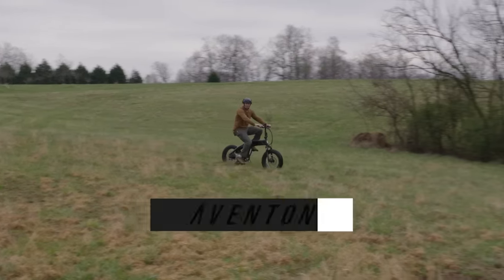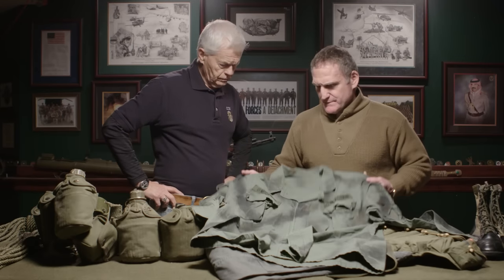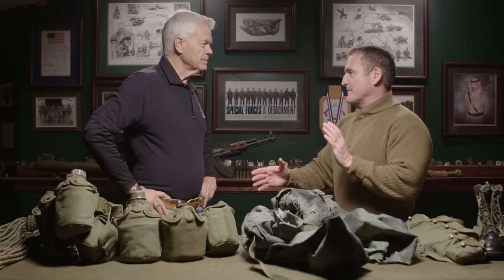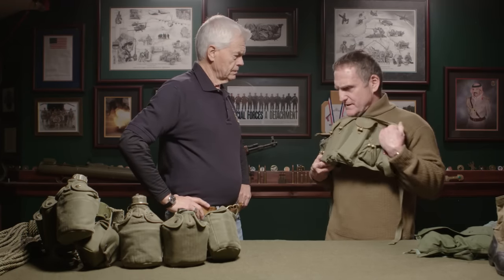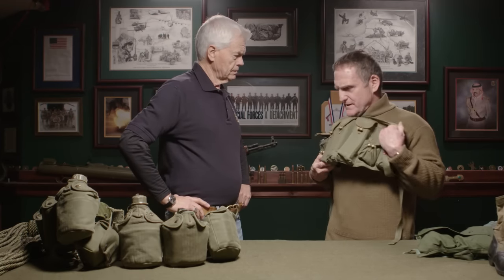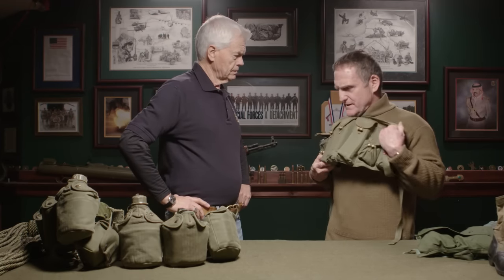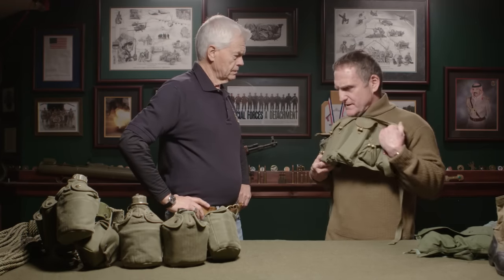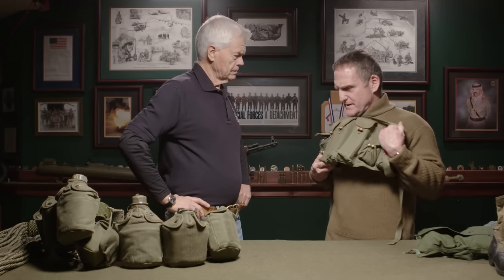MACV-SOG GEAR with JOHN STRYKER MEYER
We also want to thanks CSM (ret) Rick Lamb and John Stryker Meyers for coming together and making this great video about the uniforms & equipment used by the heroes of MACVSOG during the Vietnam conflict. Lots of great little bits of hard-earned knowledge in this video. I hope you enjoy it. TR.